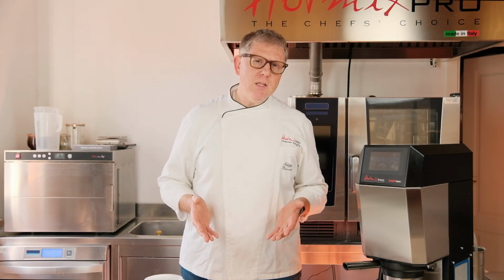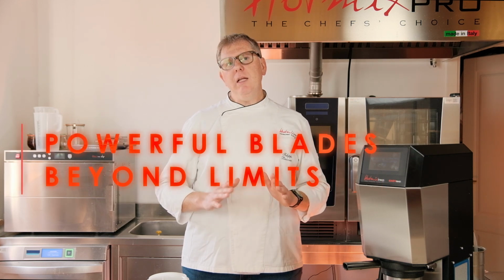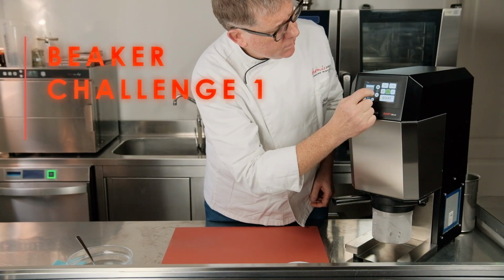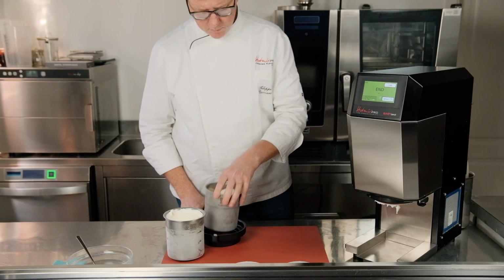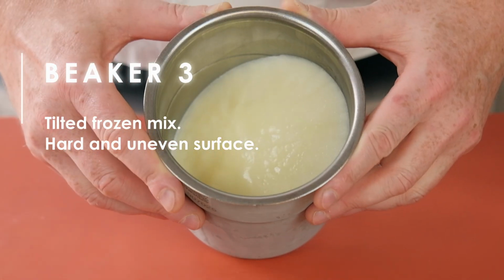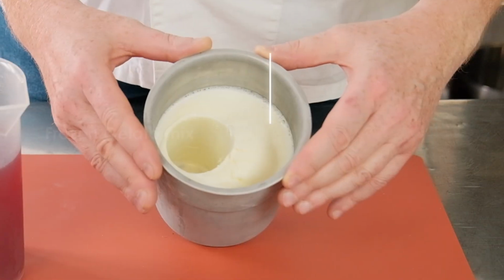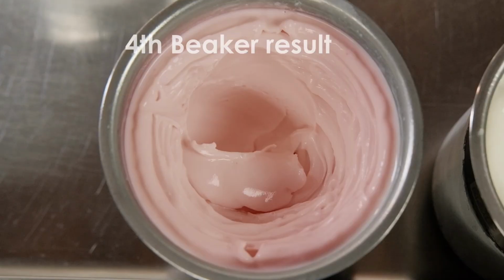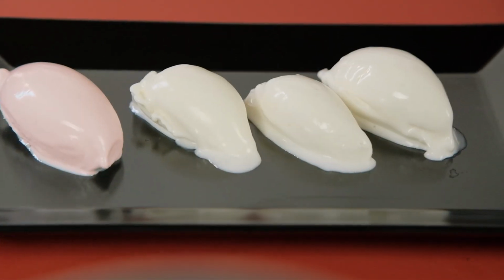Powerful blades beyond limits - Easy Giaz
00:00 Intro
00:54 Challenge 1- Cold and hard content milling at -26°C
01:20 Challenge 2 - Mill an unflattened mixture after an initial refreezing.
01:49 Challenge 3 - Mill a tilted cold and hardened mixture.
02:12 Challenge 4 - Milling mixed mixtures, ice cream and ice.
02:38 Conclusions and observations results